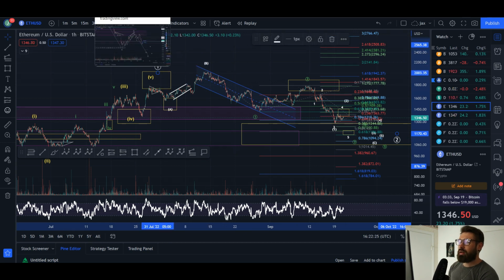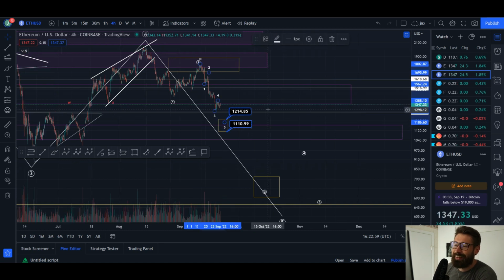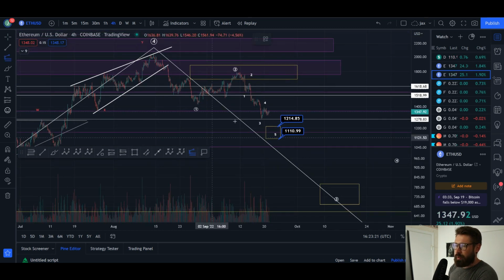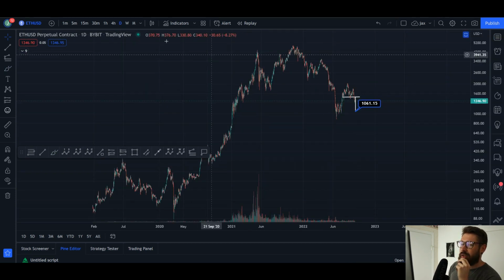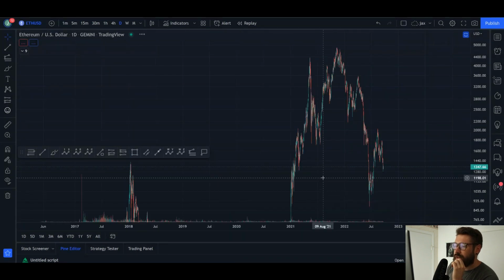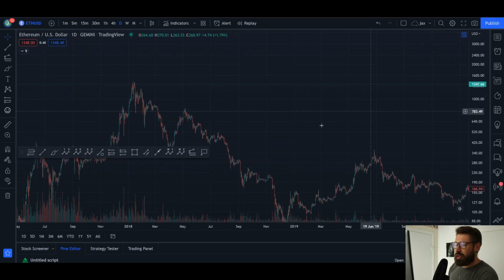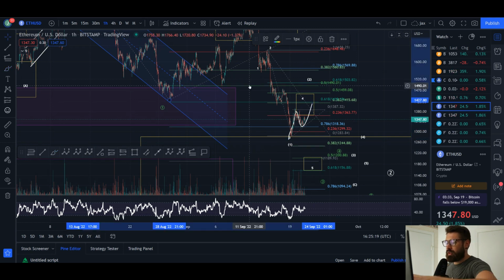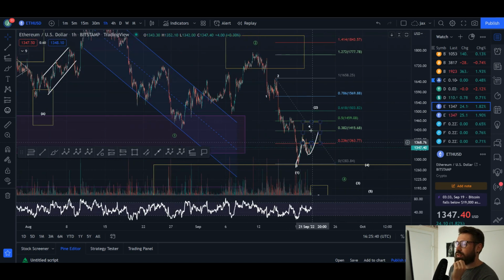ETHEREUM PRICE PREDICTION 2022💎WILL WE SEE A BIG MOVE FOR ETH TODAY AFTER THE RATE HIKE!?👑TARGETS